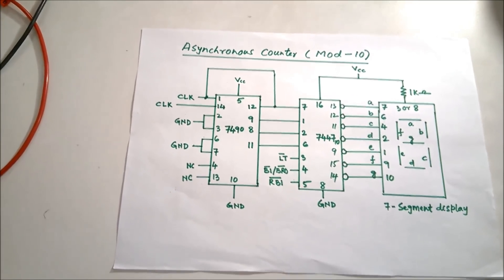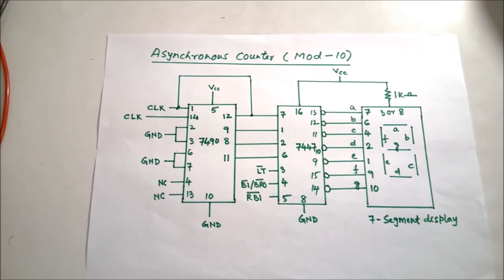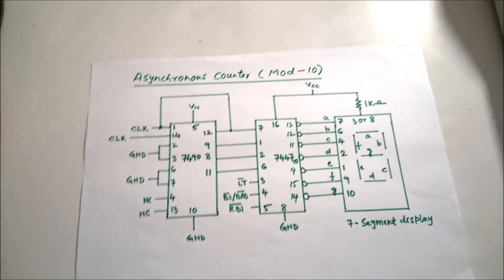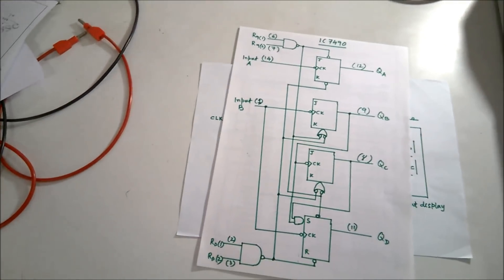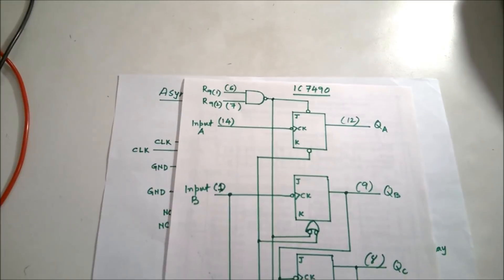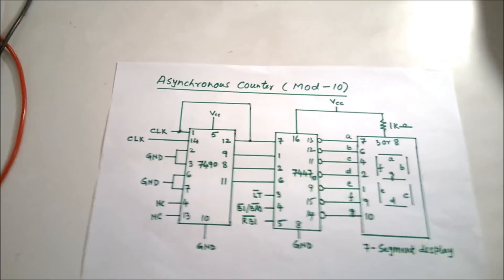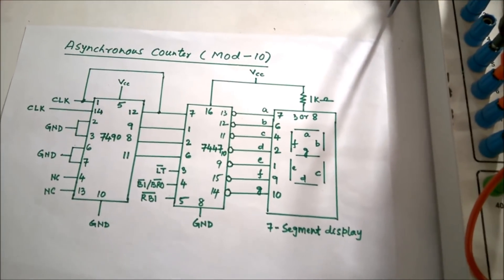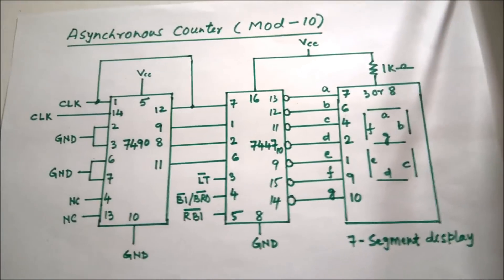Asynchronous counter of mod-10 using IC 7490 and display on 7-segment display using IC 7447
Sanjarka Education presents Laboratory Experiments-Nineteenth Part